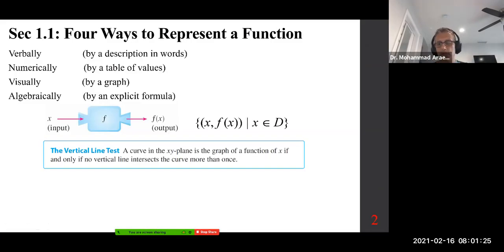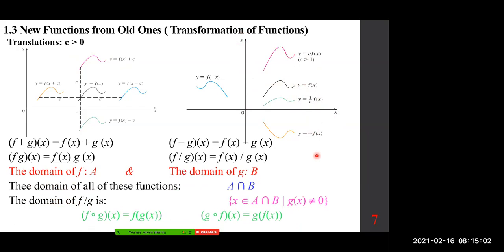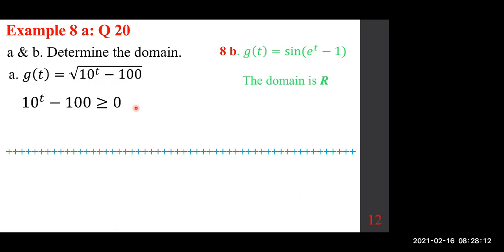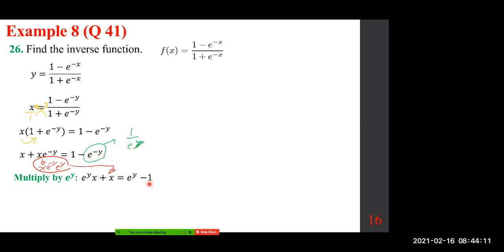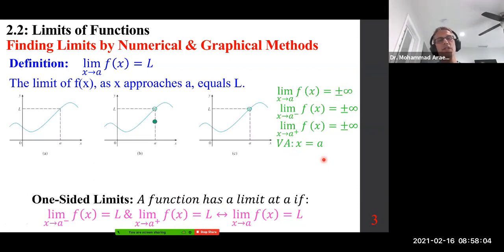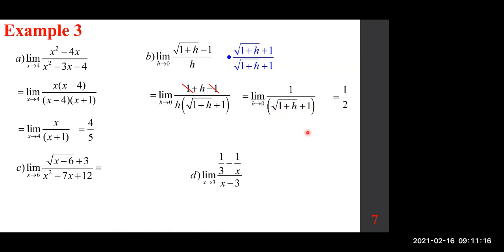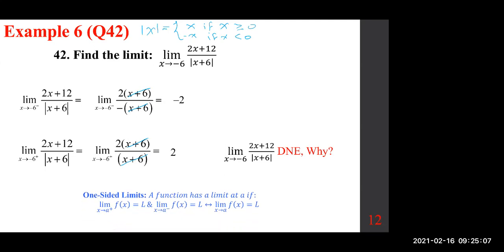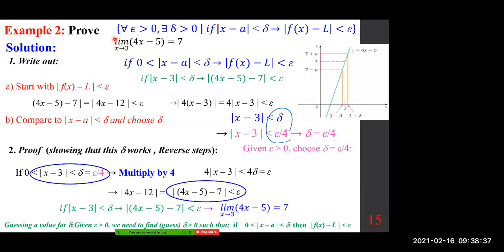Calculus I Exam 1 Review: Sec 1.1 - 2 4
Calculus I
Exam 1 Review: Chapter 1.1 to Sec 2.4 Precise definition of Limit